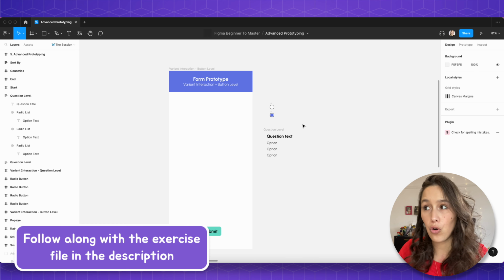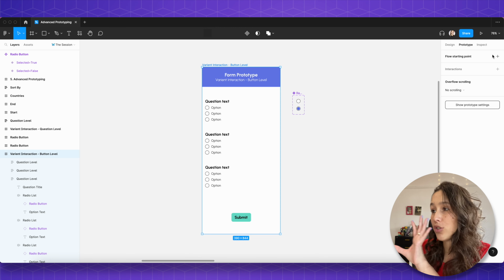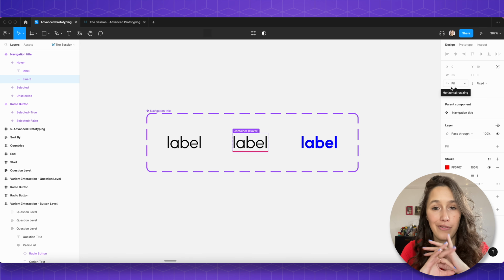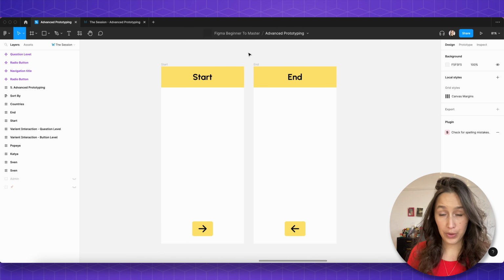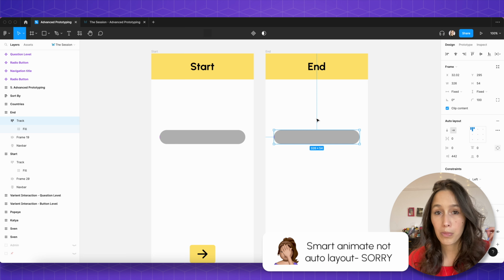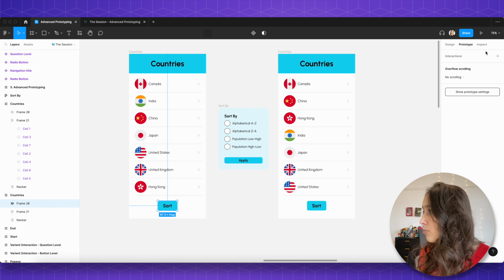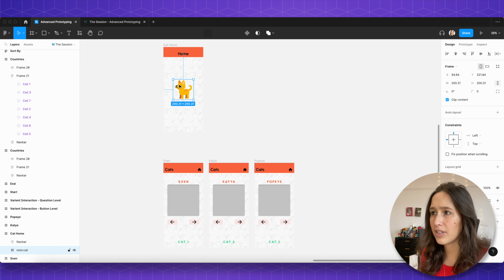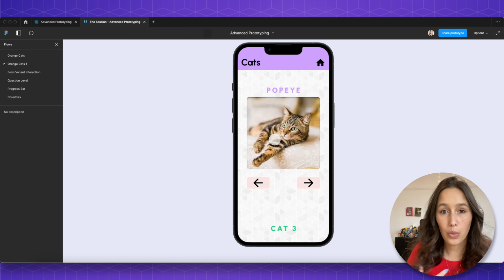Advanced Prototyping in Figma: Realistic App Design | Smart animate, Variant interaction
👋🏼 _IF YOU ARE NEW HERE_ :
Hey you! 😃
Your support means a lot and it helps me keep the channel going and growing!

👾 _MY GEAR_ :
Blue Yeti Microphone
Tripod ring light
Neon sign
Fairy lights

🌼 _CHAPTERS_ :
00:00 Intro
00:18 Variant Interaction #1 - Form
04:06 Variant Interaction #2 - Navigation Hover State
06:44 Important Tip
08:40 Smart Animate #1 - Progress Bar
13:44 Smart Animate #2 - User Action Feedback
16:52 Stateful Prototyping
19:55 Summary